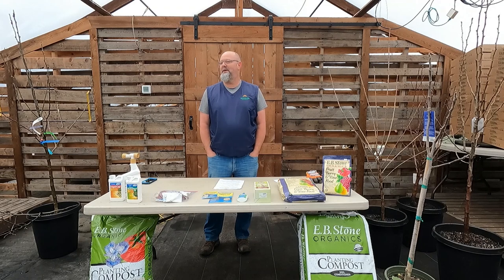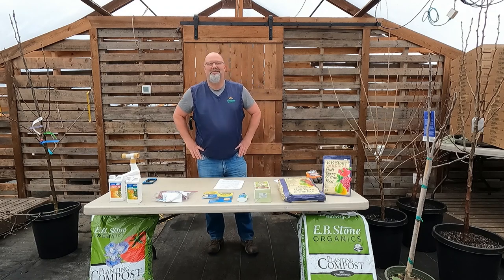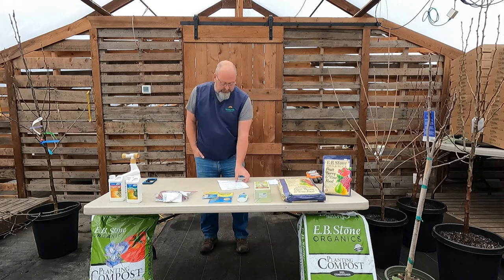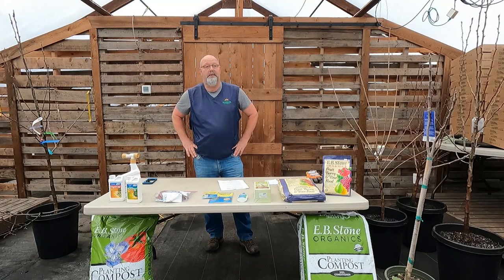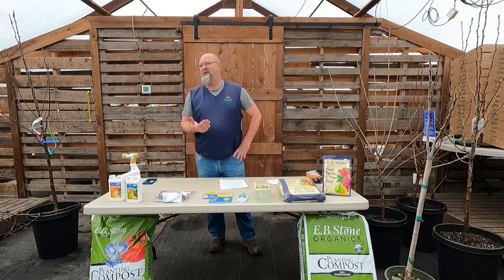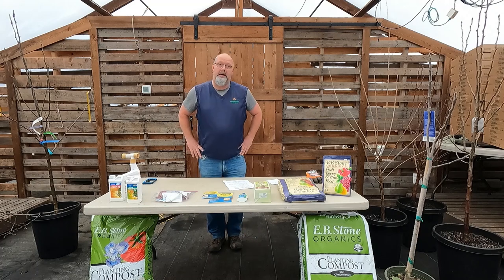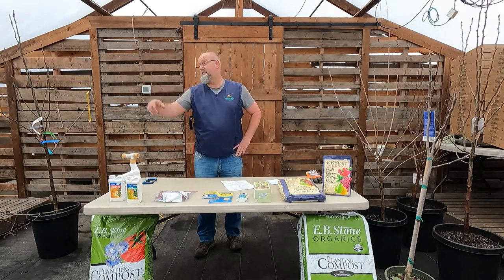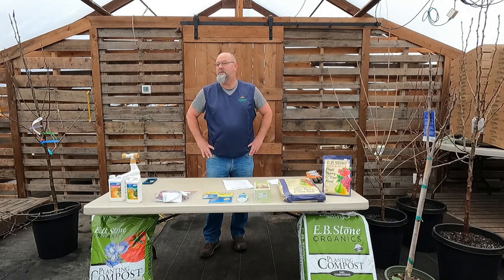PNW Fruit Tree Class 2023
Join PNW independent garden center Sunnyside Nursery's GM Trevor Cameron (a certified professional horticulturist!) to learn everything you need to know to successfully grow fruit trees in your own back yard. It's easier than you think!